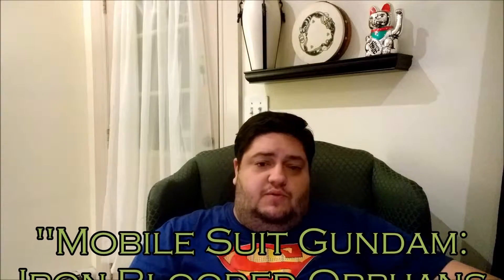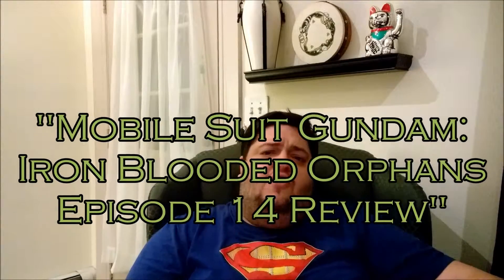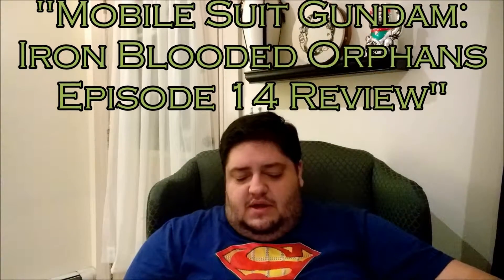Mobile Suit Gundam: Iron Blooded Orphans Episode 14 Review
This is my Mobile Suit Gundam: Iron Blooded Orphans Episode 14 Review!